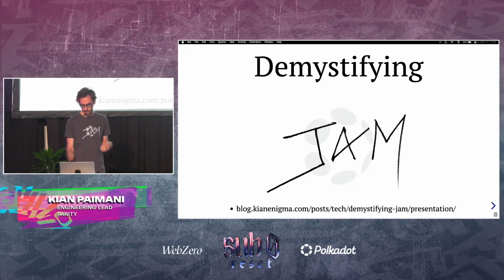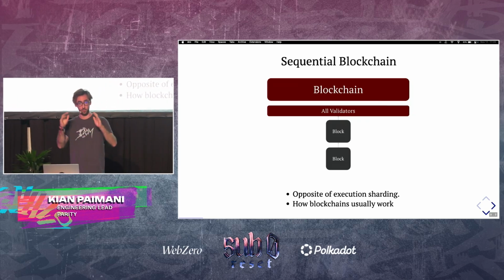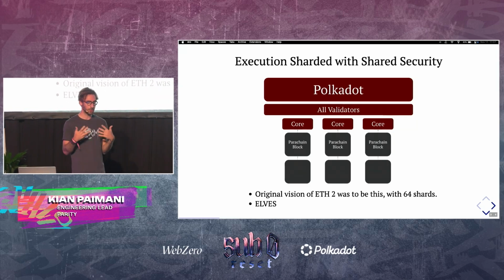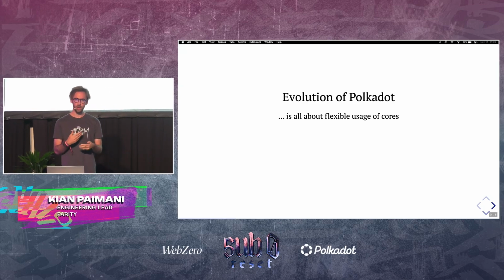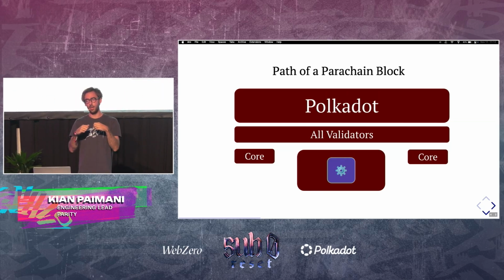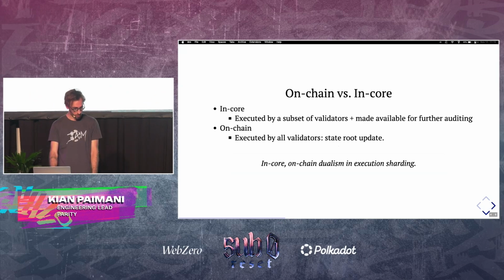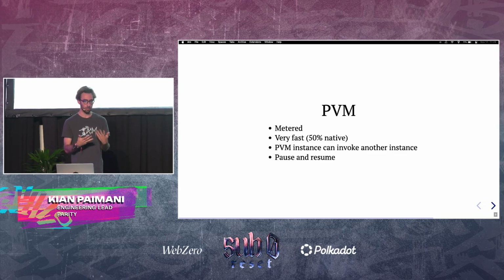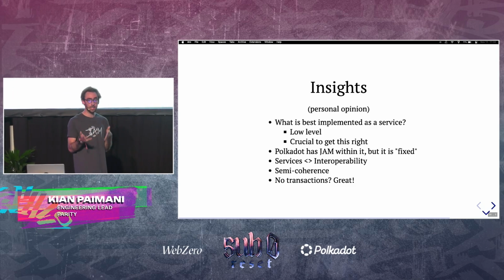Polkadot JAM in 5 min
It describes how the existing Polkadot protocol secures Parachains, and how JAM is an evolution of thereof.

🏗️ Follow my other content in